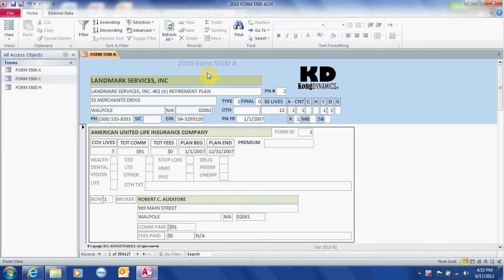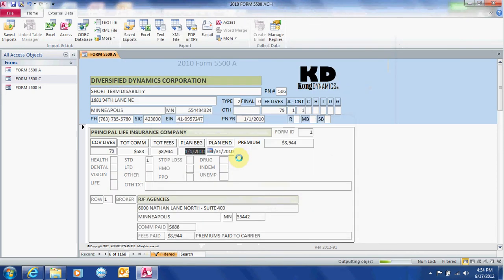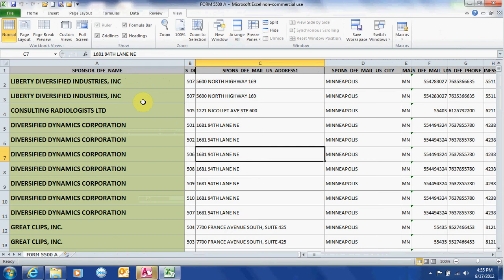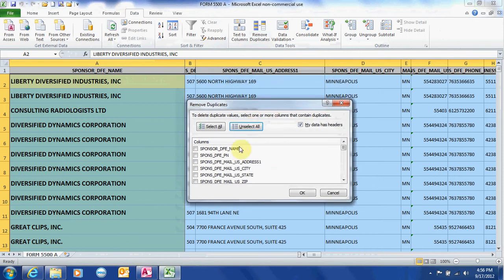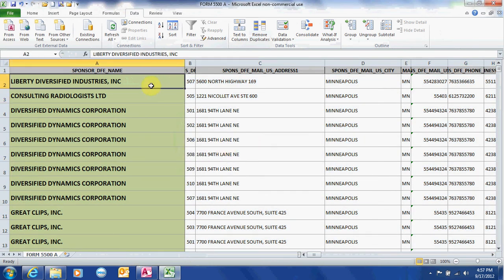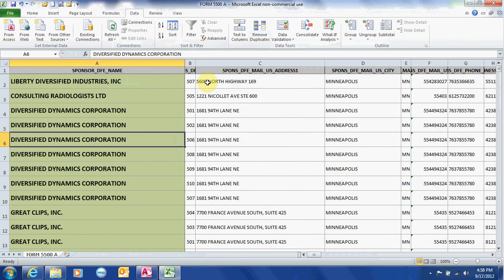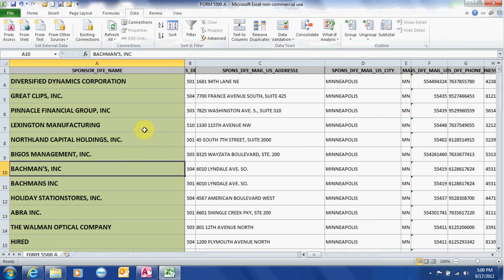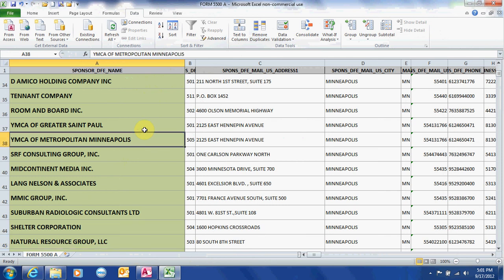Form 5500 2011 ACHI Duplicates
Full access to Welfare and Pension Form 5500 filings in all 50 states.  This is the most comprehensive database on the market allowing complete access to insurance industry participants such as employers, brokers, and insurance carriers. Whether you are searching for qualified prospects or analyzing market share data, you will be amazed by the how quickly you can produce results!  Our database utilizes the Microsoft Access platform that is widely available among insurance professionals.  Easily export data into Microsoft Excel for further analysis and uploading into your favorite CRM tool.

The Form 5500 Annual Report is the primary source of information about the operations, funding and investments of approximately 800,000 retirement and welfare benefit plans. The database contains  the raw, unedited data from all of the Form 5500 and Form 5500-SF filings for 2010 and 2011, including the data reported in schedules A, C, H, I.

Advantages Kong Dynamics brings to the marketplace:
- Ease of use (extensive "How To" video library)
- Economical entry point (return on investment is key)
- Built for speed (database runs on your pc/laptop not over internet)
- Microsoft® Access® 2010 platform (earlier versions are available)
- Includes all 50 states
- Welfare benefits & pension data included together (not sold separately)

Who we serve:
- Insurance agents & brokers
- Financial advisors
- Insurance carriers
- Third party administrators
- PPO networks
- Pharmacy Benefits Managers
- Employers